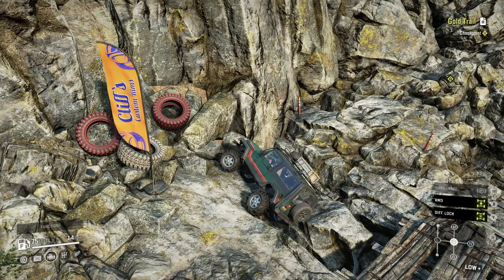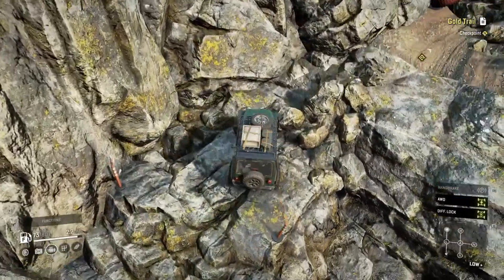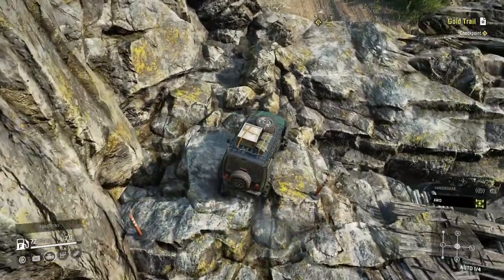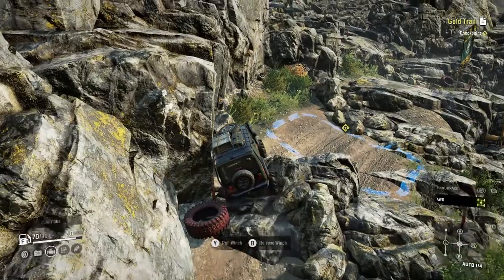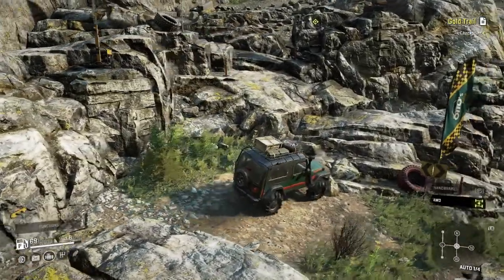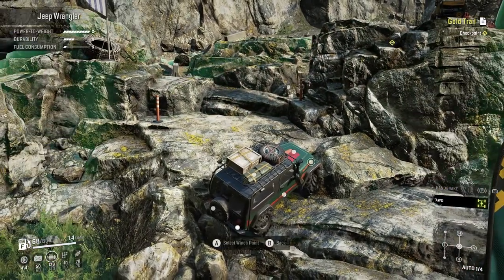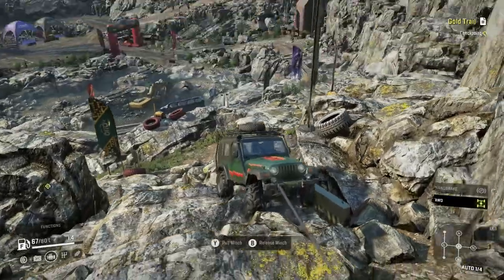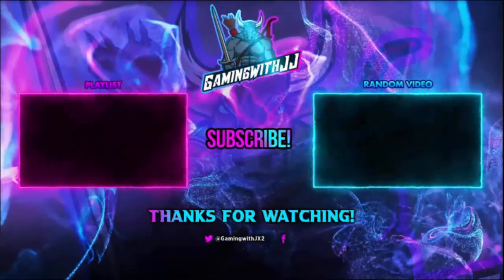Using The Jeep Wrangler Custom Crawler Suspension Gold Trail Snowrunner Phase 7 Burning Mill USA DLC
In Today's Video We Will Be Playing Snowrunner. This Is The New Phase 7 Or Season 7 Update/DLC. The Compete And Conquer Map Of Burning Mill. This Is More Of A Gameplay Video Not Really A How To Where To Guide Tutorial Walk Through Type Video. We Will Be Using A Jeep Wrangler With The Custom Crawler Suspension